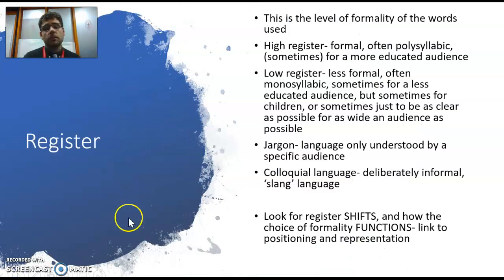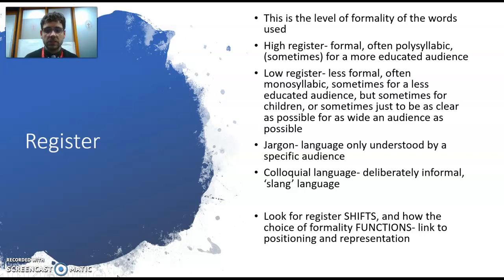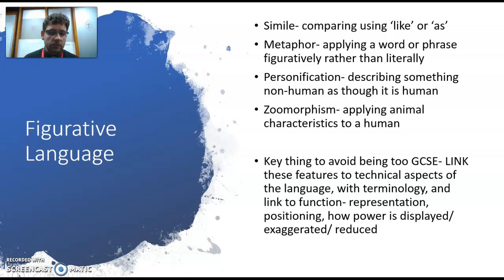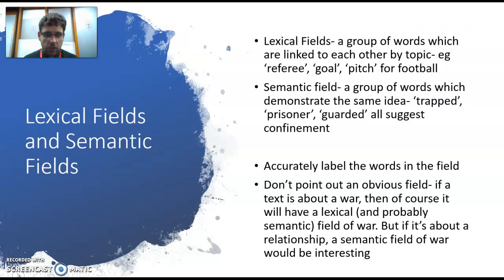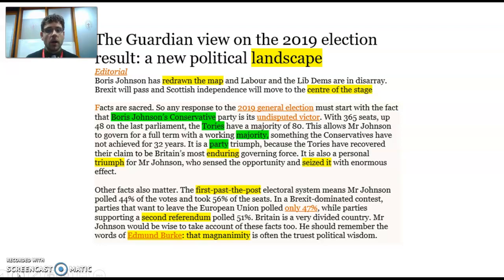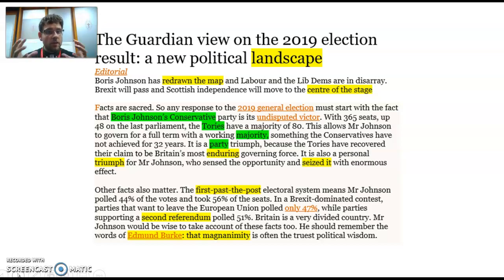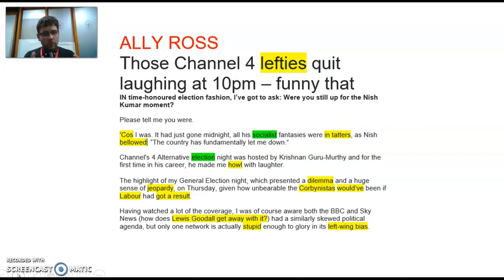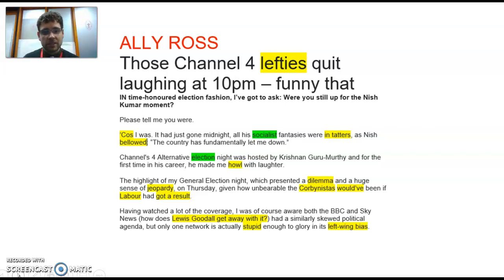English Language Terminology- Register, Fields, Formality